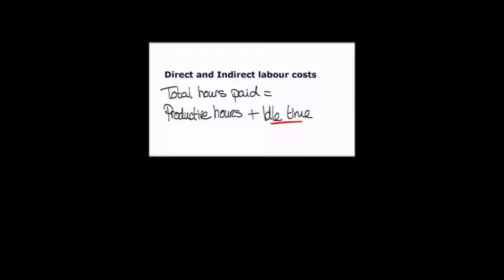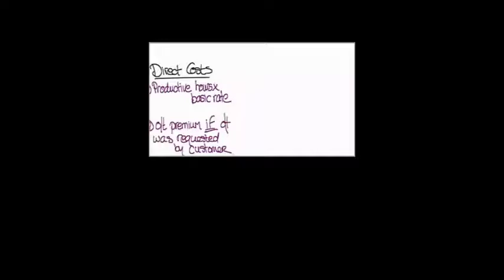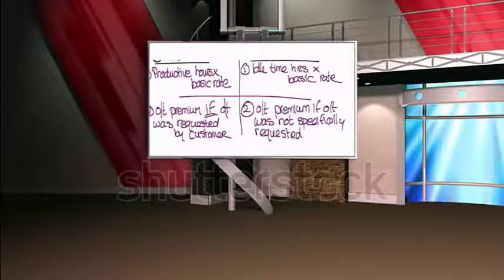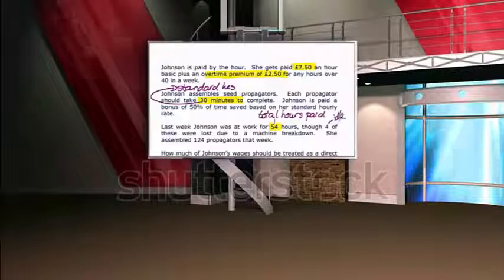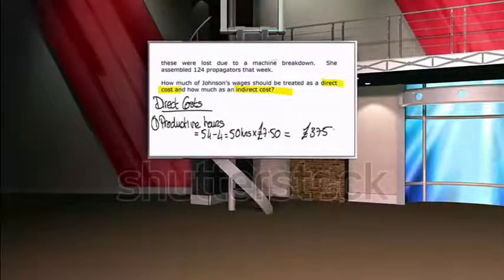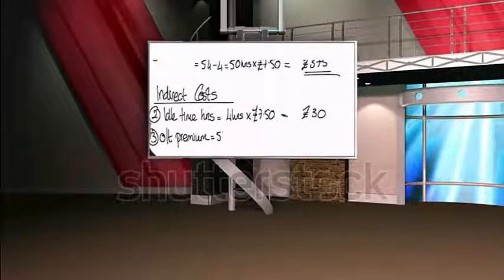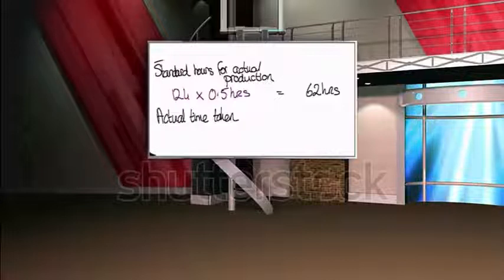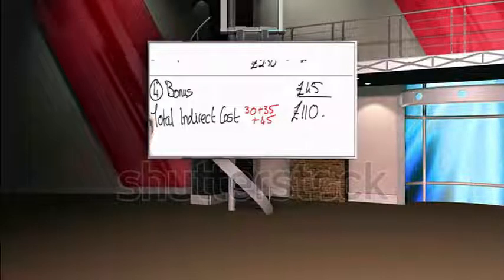ACCA F2 Management Accounting| Direct and indirect labour costs| Chapter 2 Lecture 12